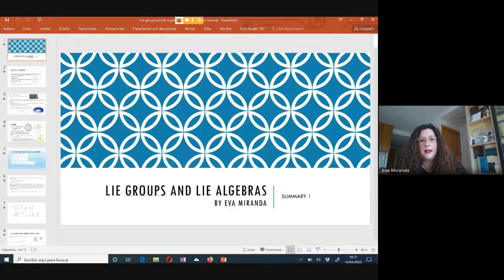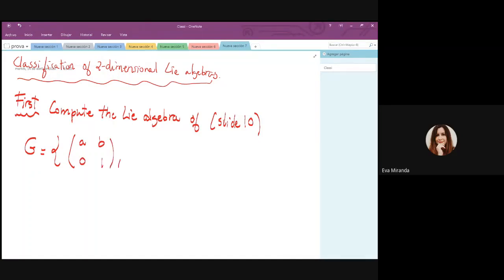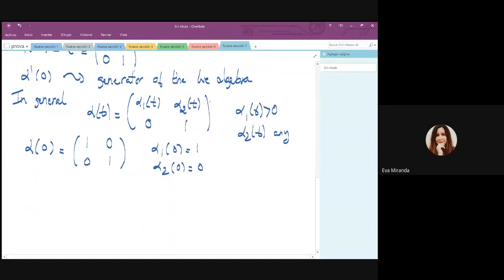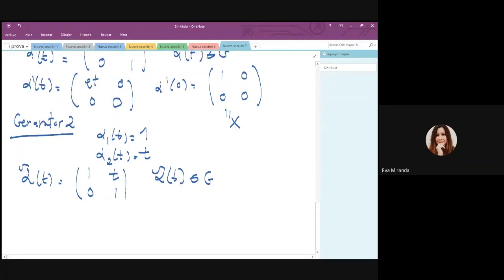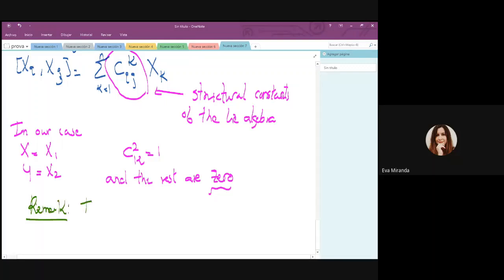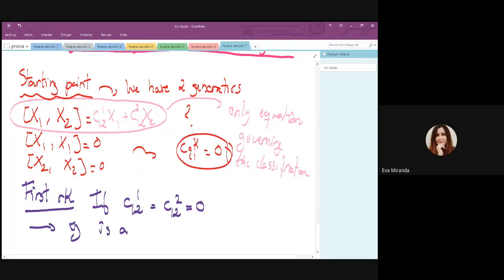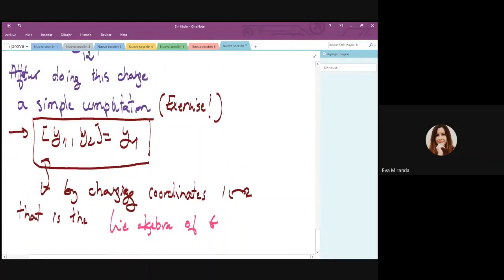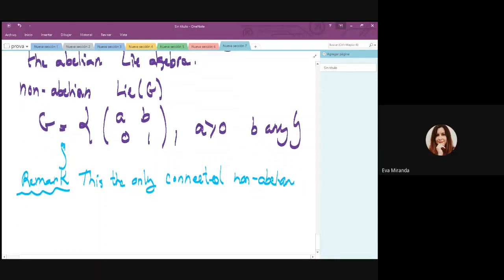Classification of 2-dimensional Lie algebras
Master Course on Differentiable Manifolds
FME-UPC